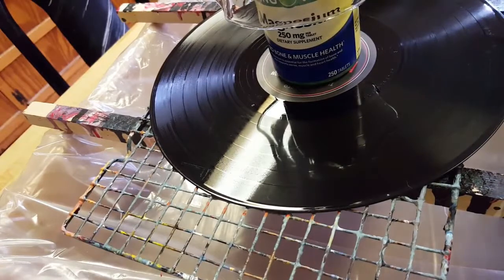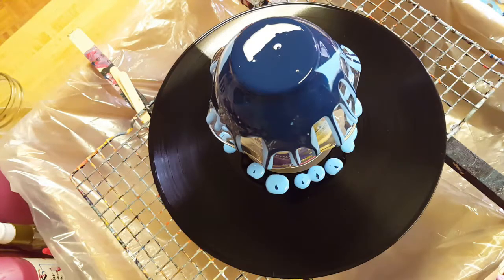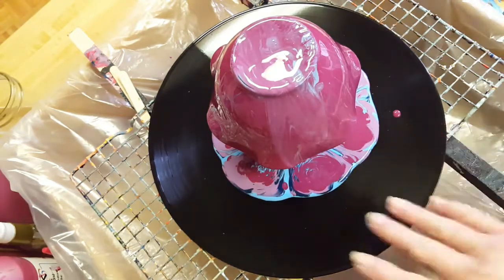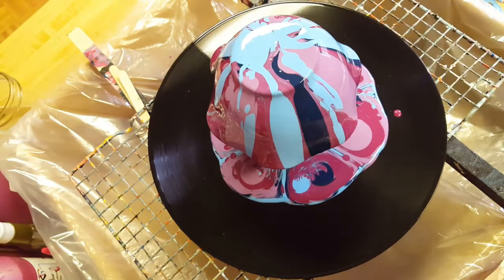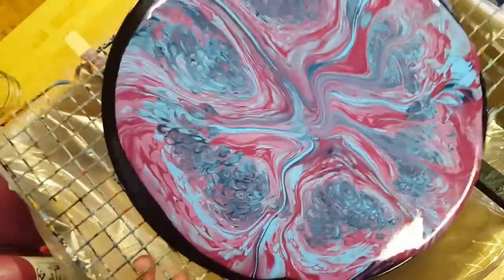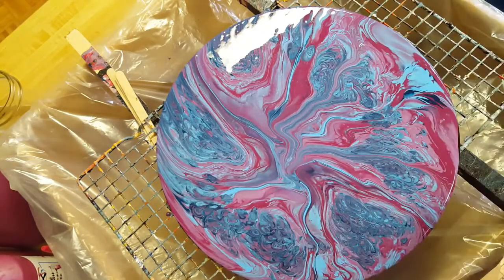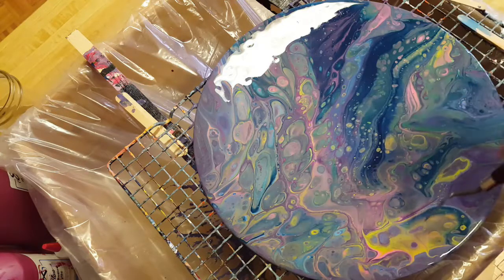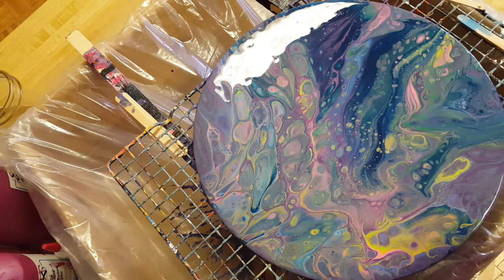Acrylic Pour On Glass Bowl Dripping onto A Vinyl Record Experiment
Here is a link to the Sax brand acrylic paints I am using in this video. 12 color set.

Acrylic Paint Pouring Experiment.  Abstract art.